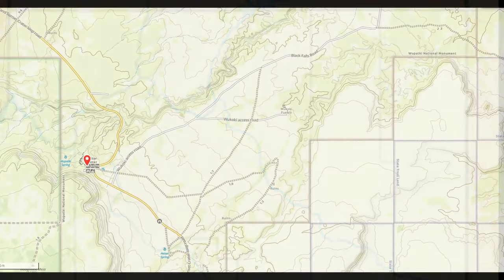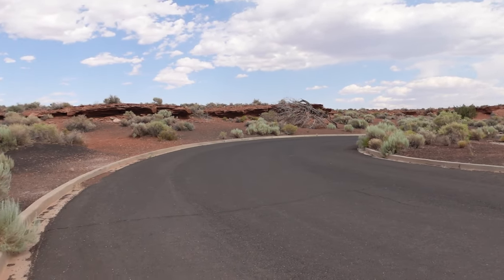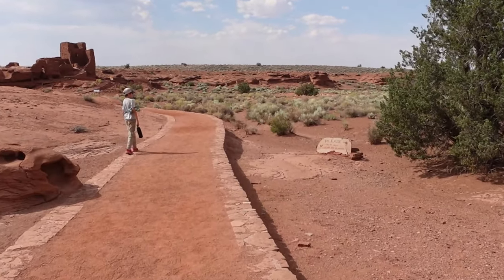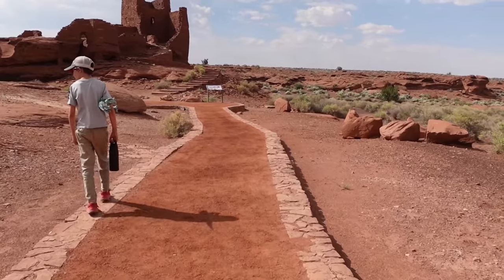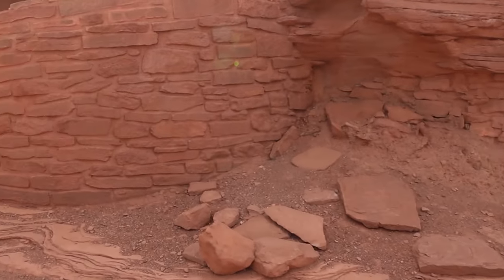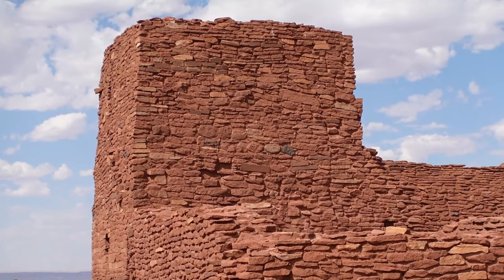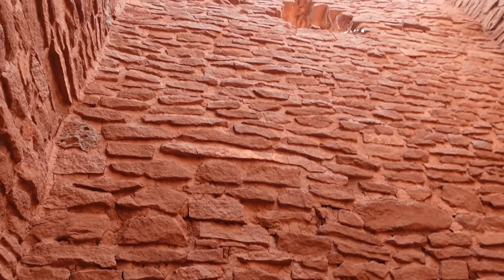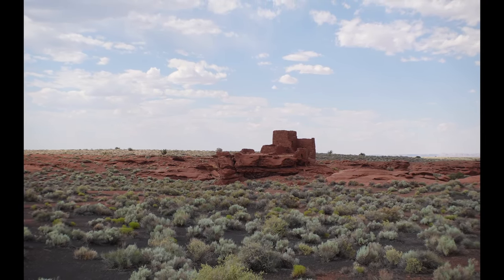IS Wukoki the "Big House" of Wupatki National Monument?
Picture this: Wukoki, standing tall against the panoramic backdrop of the high desert, a silent witness to centuries of human history.

Named 'Wukoki', which translates to 'big house', this three-story structure isn't just a random collection of stones; it's a testament to the ingenuity and perseverance of the ancestral Puebloans who called this place home. But to truly appreciate Wukoki, we need to rewind the clock and delve into the fascinating history of the region.

Gear we use:
- First Aid Kit
- Midland Radios

Camera Equipment
- Sony ZV1;
- Camera suction cup
- Camera Visor Clip
- Wireless Microphones
- Holy Stone Drone
- Action Camera Accessories
- Action Camera
- Flexible Tripod
- Samsung Galaxy

Products we have on our Chevrolet Colorado ZR2:
- Vent Covers
- Center Console Tray
- Door/Cup Holder Inserts
- Bed Tie Downs
- Carbon Fiber Center Console Panel
- AEV ZR2 Bison Exhaust Crossover Bar
- AEV Boron Steel Engine Skid Plate
- Cargo Net
- Back Seat Cover
- Simple Front Seat Cover
- Carhartt Front Seat Covers
- Carhartt Bench Seat Cover
- Soft Tonneau Cover

Off Road Recovery/Accessories Items:
- Rock Rails we like
-Tire Deflators
- Folding Saw
- Small Jumpbox
- Recovery Rope
- Hitch Slider

Camping Gear:
- Popup Chaning Tent
- Small Sleeping Pad
- Large Chair
- Small Chair
- Light Sleeping Bag
- Cooking Set
- Stainless Steel Cups/Plates Set
- Compact Pillow
- 3" sleeping pad
- Coleman Sundome Tent
- Waterproof Fire Starters
- Steel Tent Stakes
- Garbage Sack
- Heavy Sleeping Bag
- Tent Bag
- Square Cooking Iron
- Single Cooking Iron
- Core 6 Popup Tent
- Coleman Tent Kit
- Coleman Stove
- Cast Iron Skillet
- Dutch Oven
- Toliet Seat
- Lifetime Cooler
- Solar Power Bank
- LED lanterns
- Compact Smore Sticks

Chapters

Our Truck
Truck: Stock 2022 Chevrolet Colorado ZR2
Length: 212.7"
Width = 76.7” without mirrors
10” ground clearance
Tires 265/65R17